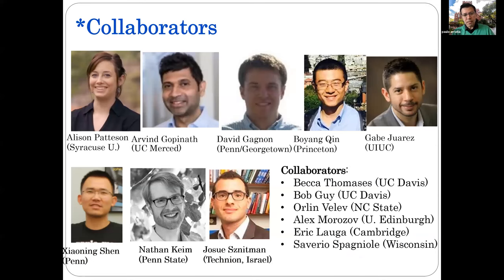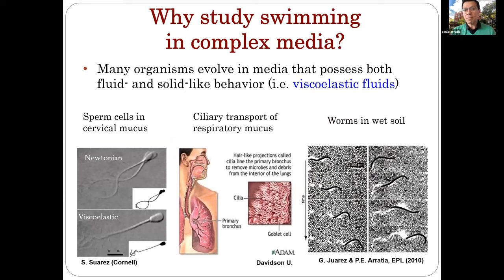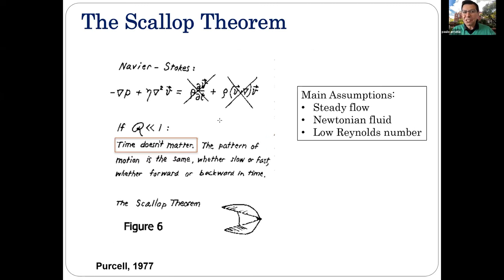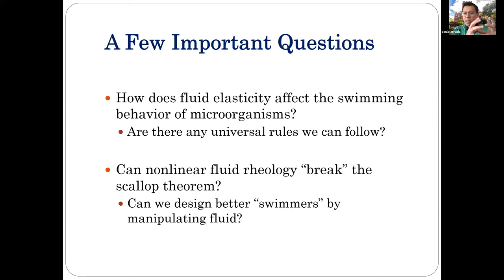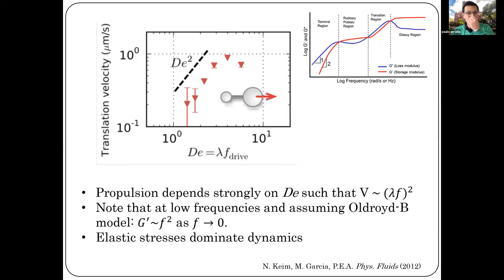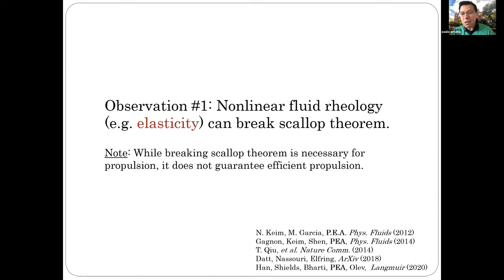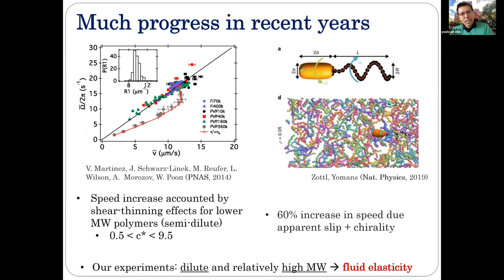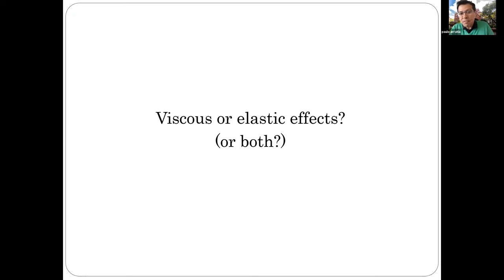Paulo Arratia - Life in complex fluids - BPPB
Part of the Biological Physics/Physical Biology seminar series on March 26, 2021.

Copyright, Paulo Arratia 2021